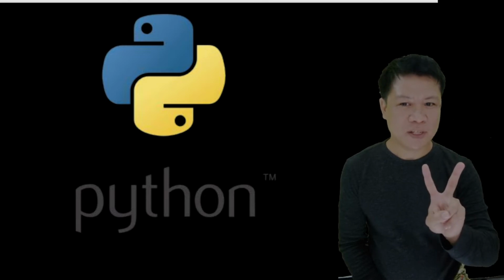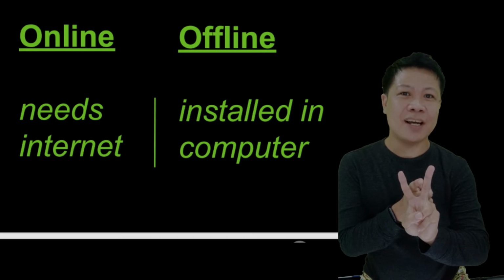PY: Considerations before using Python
011 A3

You want to learn Python. What are the considerations before you download installers?

Here, the options are discussed whether to use internet based or stand alone programming environment, or if the interaction with Python is just for a short period of time (e.i, coursework only) or otherwise.